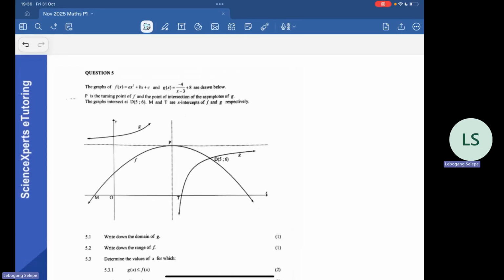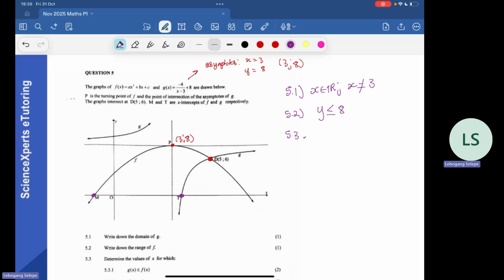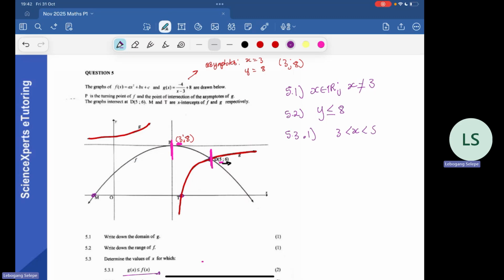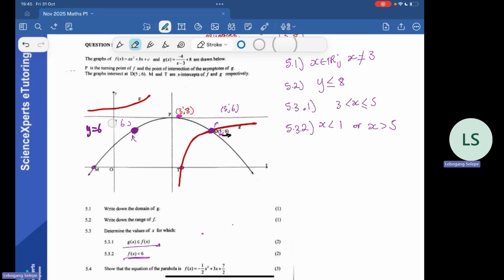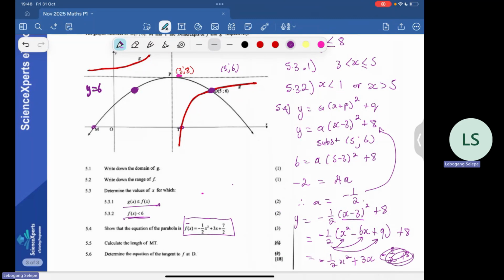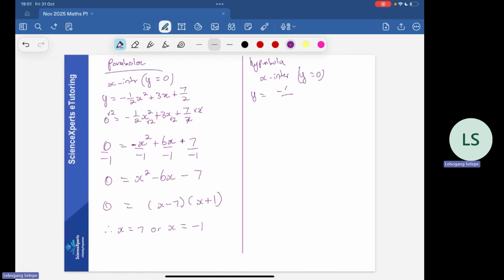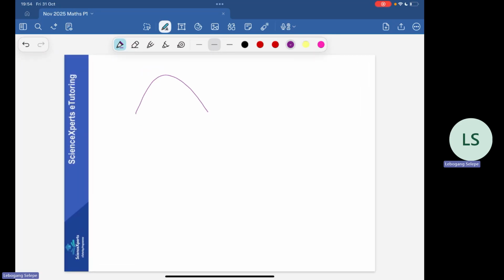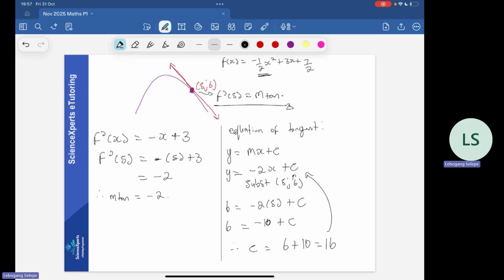|| 2025 NOV || GRADE 12 || MATHS P1 ANSWERS ||QUESTION 5 ||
Hello everyone ,we as ScienceXperts have decided to share our answers for the 2025 November mathematics paper 1 .

Please note that these answers are not the official memorandum that will be released by the DOE in 2026 to the public